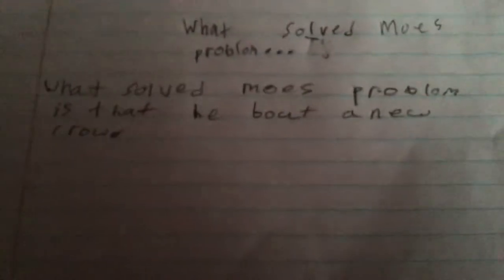Moe and crow what solved the problom this is it 😊